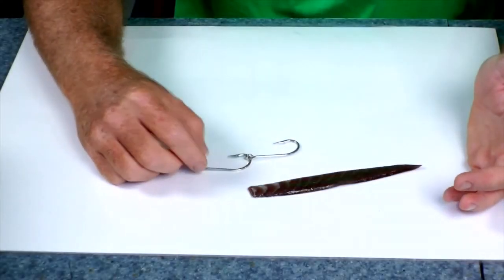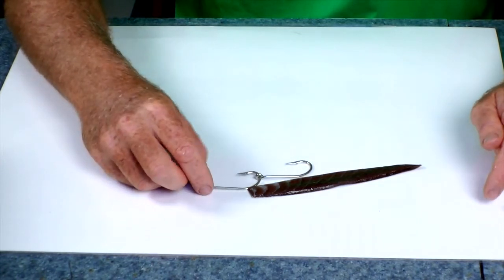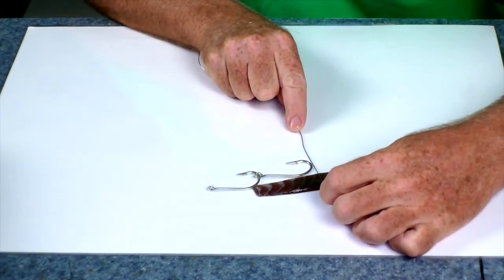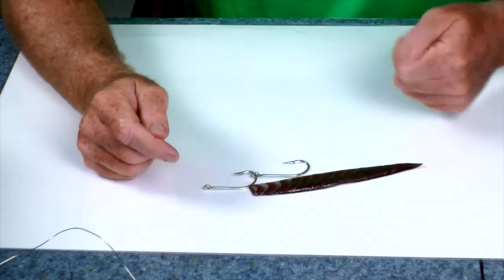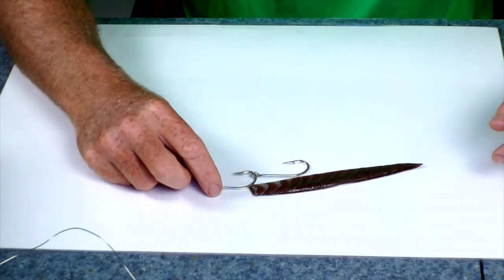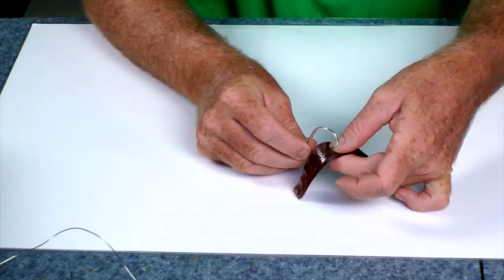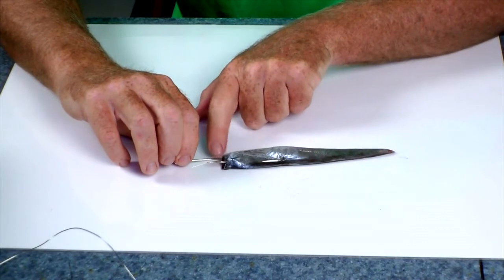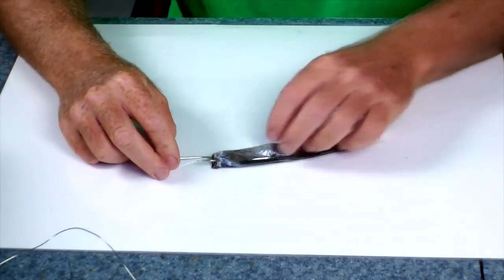How to Rig Double Hook Strip Baits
The In The Spread Rigging Strip Baits video details just how tricky rigging double hook strip baits can be. This In the Spread video will make rigging a double hook strip easy, so you can do it on your own.

to watch the full length Strip Bait video and many more sport fishing videos to learn from some of the world's best fishermen.

You may purchase this or any of the videos from the In The Spread series

The In The Spread project is produced in association with Full Throttle Media.